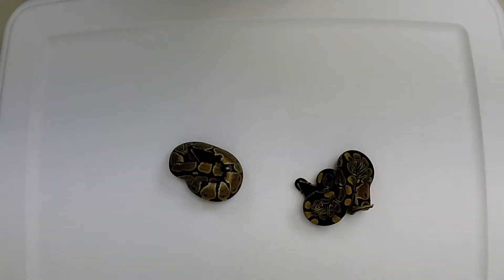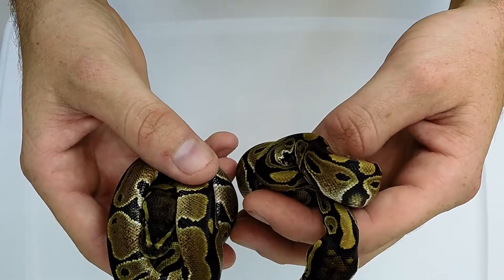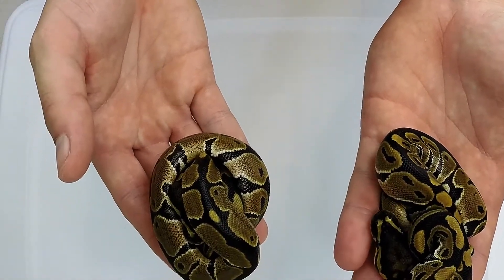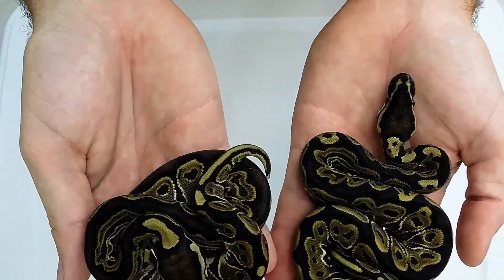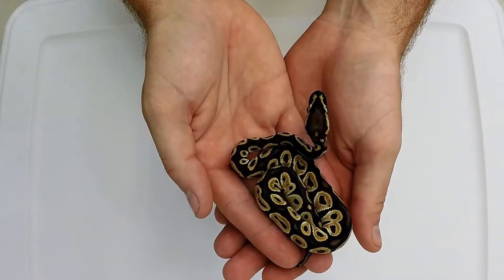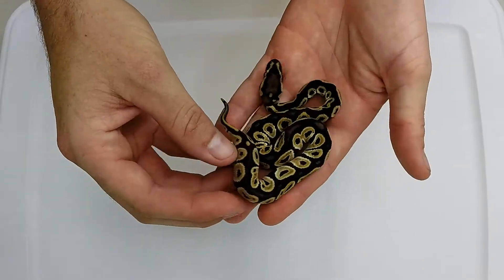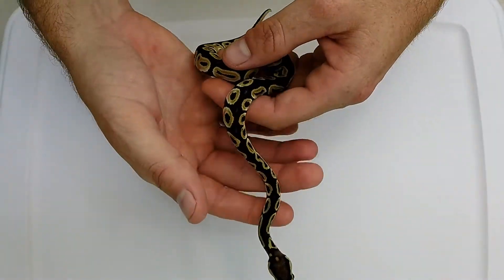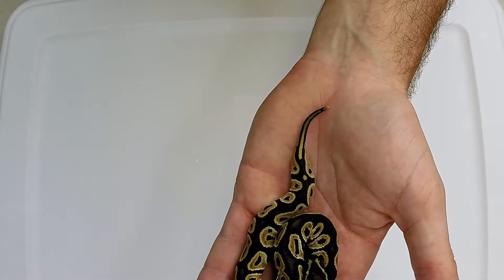Odd Ball Update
I review the Import x Green Pastel clutch. Lets see what that odd ball ended up being.